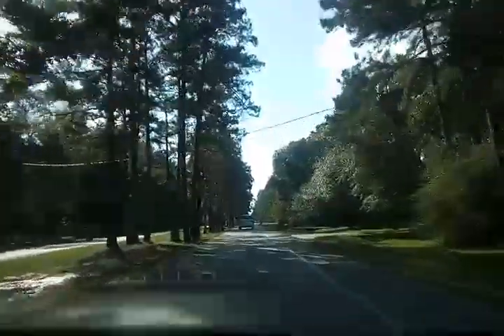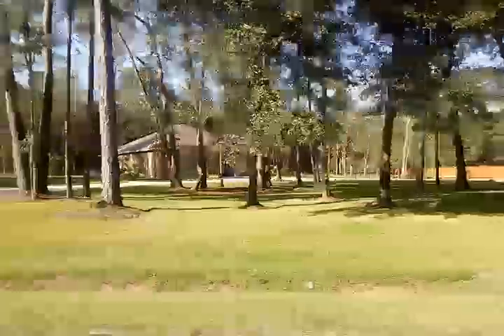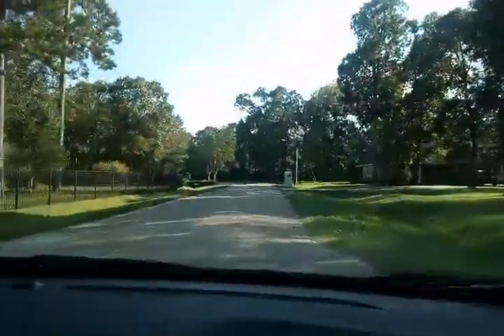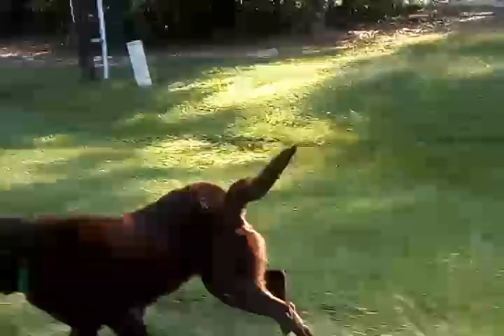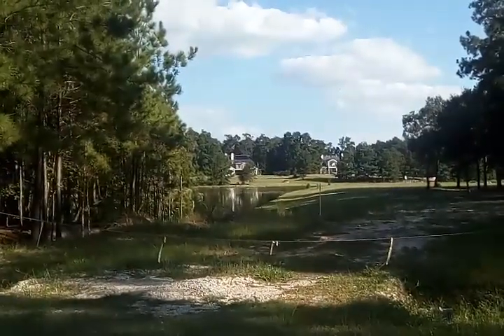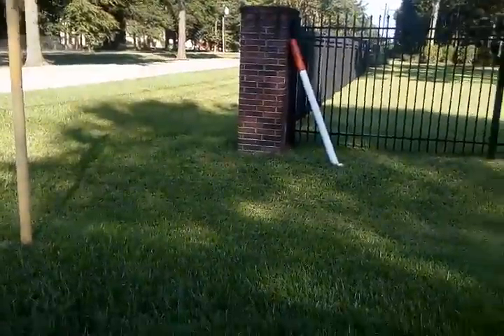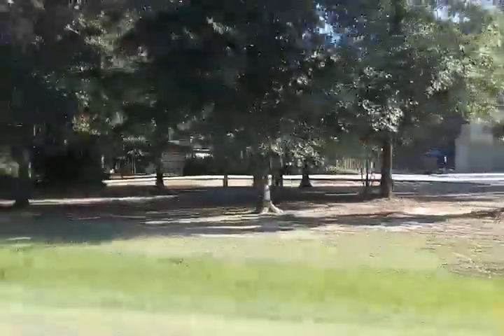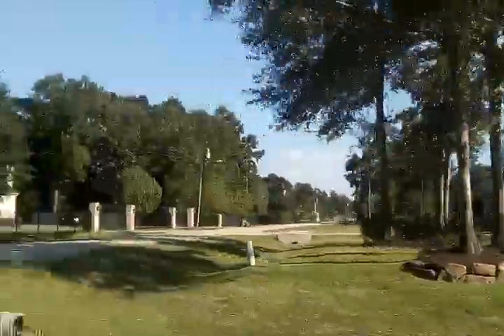A drive through the neighborhood to our property and future home site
From the highway to the land and back. Might want to turn down the volume the sound is terrible.